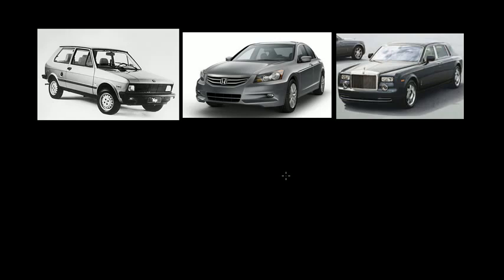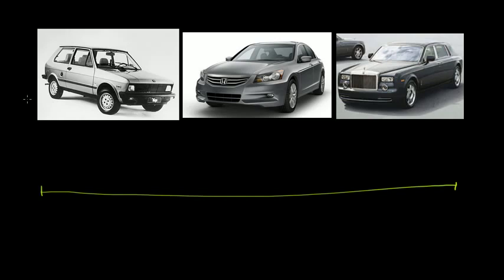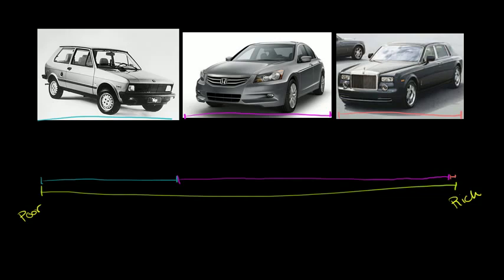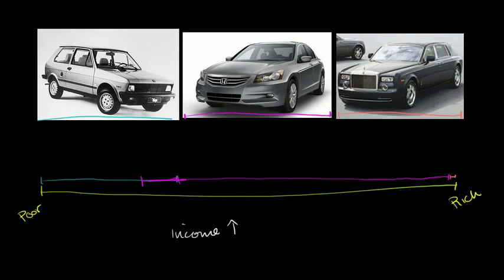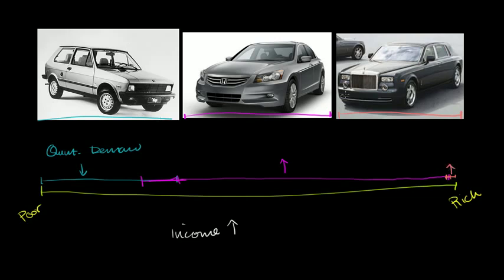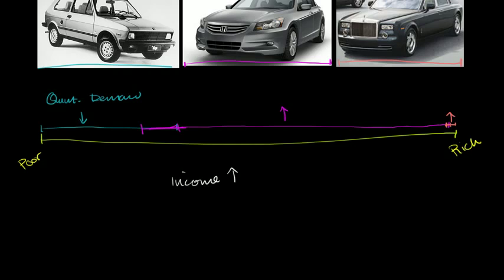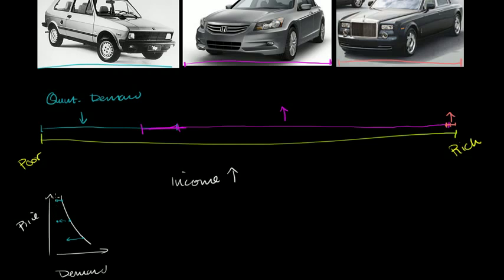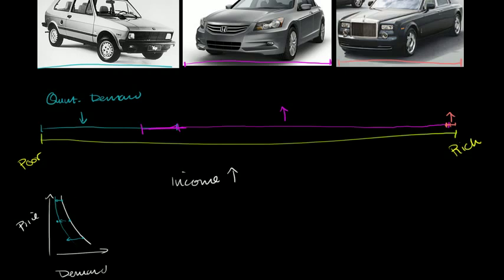Inferior Goods Clarification Microeconomics Khan Academy